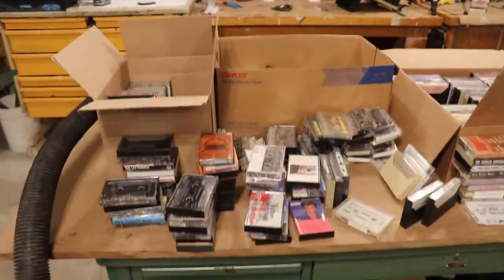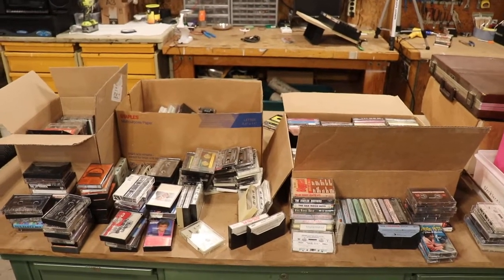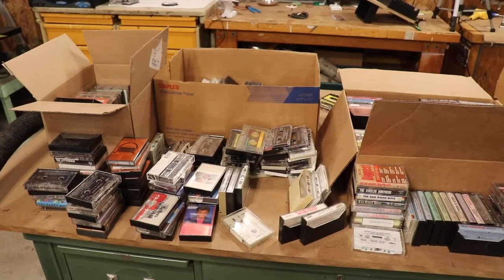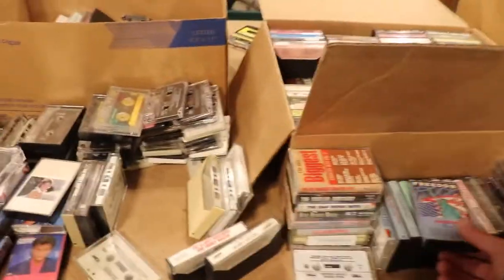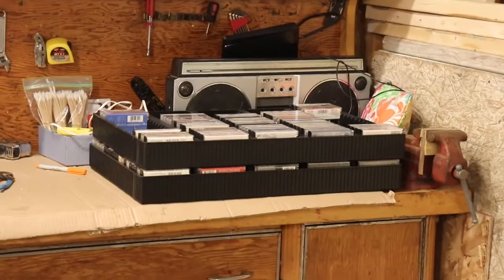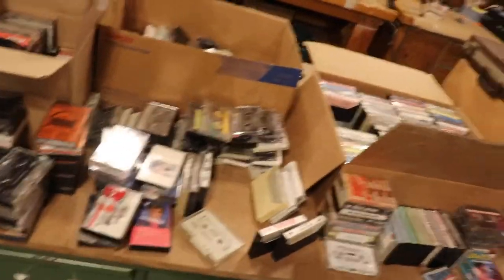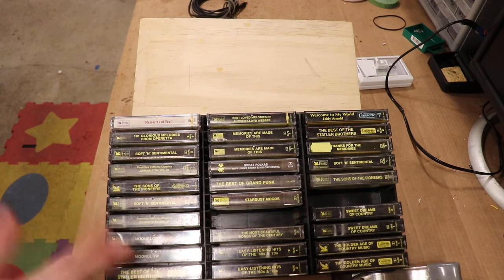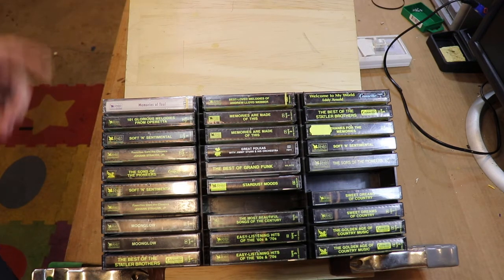SPT113 The Readers Digest Version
Talking compilations and collections, curated music and setting the mood. Those yellow lettered tapes are the beez kneez. Freedom Rock, Maaaan!